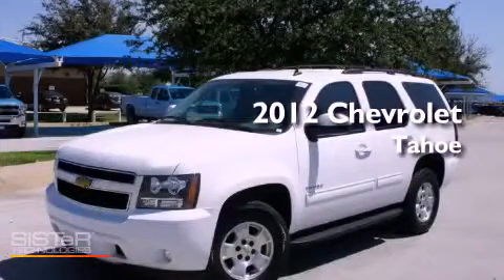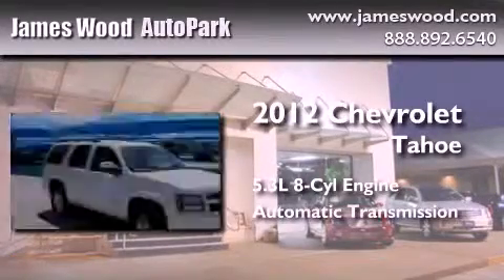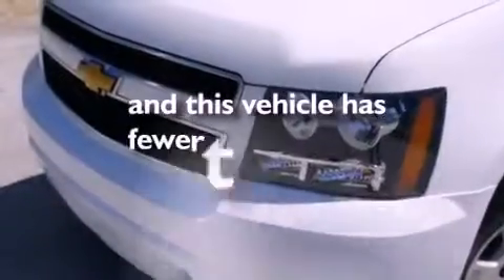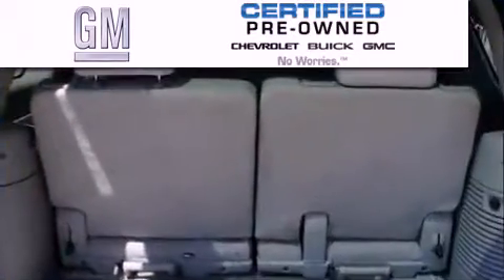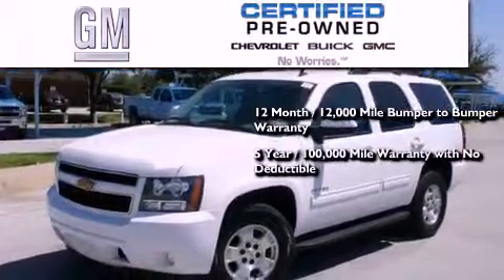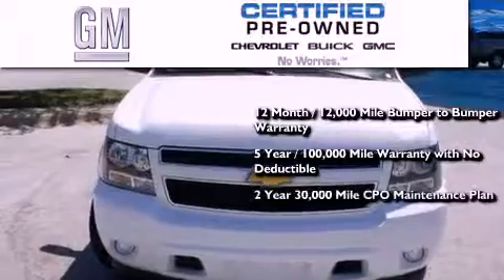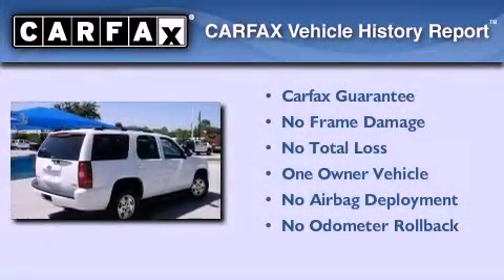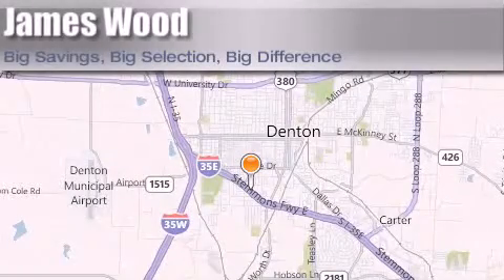2012 Chevrolet Tahoe Certified Decatur TX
Year : 2012
 Make : Chevrolet
 Model : Tahoe
 Engine : 5.3L 8 Cyl. Sequential-Port F.I.
 Trans . : 6 Speed Automatic
 Exterior : Summit White
 Miles : 19,709

 Stock : P14419

 2012 Chevrolet Tahoe Denton TX